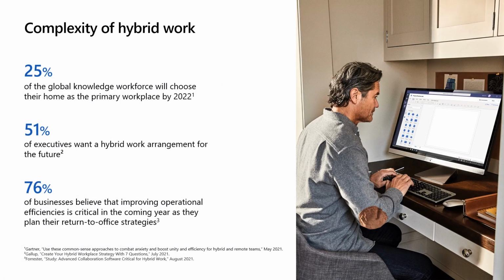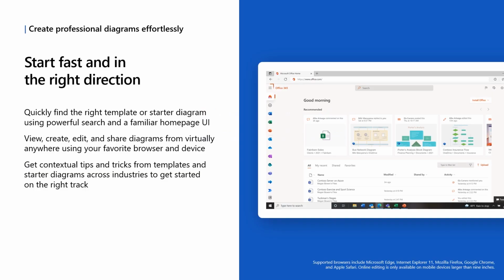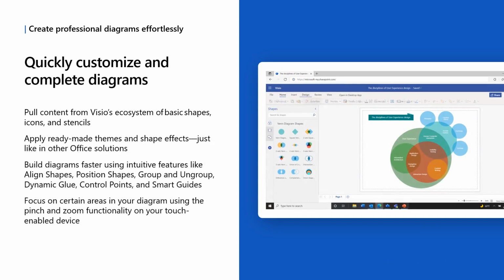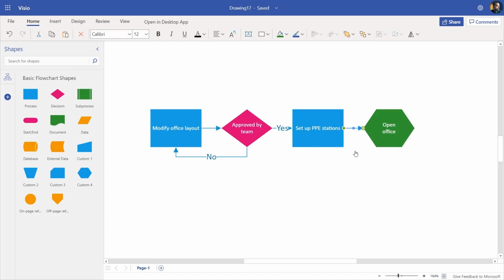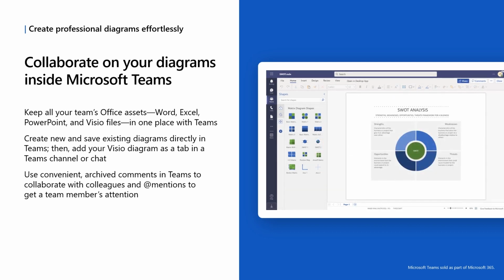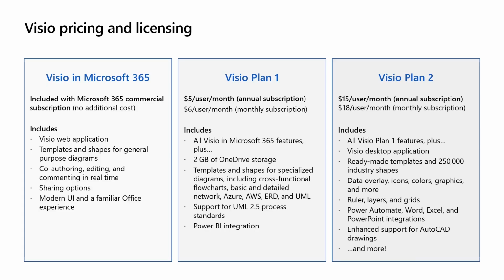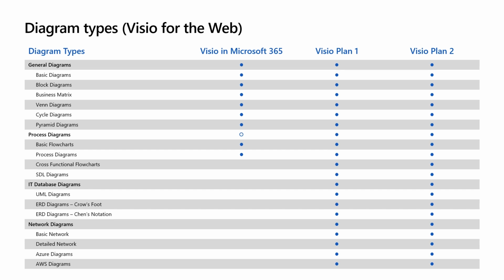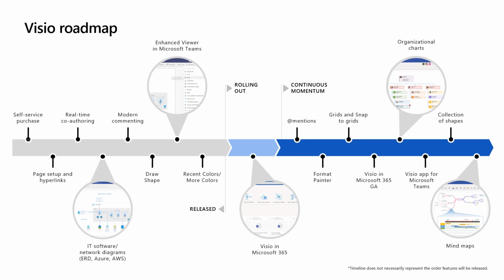Create professional diagrams anytime, anywhere, with anyone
​With the shift to hybrid work comes the need for organizations to reinvent their business processes. Diagrams are one of the best ways to visualize these business processes, which is why we’re bringing the power of Microsoft Visio to all Microsoft 365 commercial license subscribers. The Visio web app in Microsoft 365 will offer general-purpose diagram templates—including basic flowcharts and process diagrams—to help you get started fast. And rich collaboration features and seamless integration with a variety of Microsoft apps, including Microsoft Teams, provide a collaborative diagramming experience from anywhere. Join us and learn more about the Visio web app coming to Microsoft 365—so everyone in your organization can try professional diagramming.

Presenters: Tripteesh Kaur (Visio program manager) and Fredric Morgan (Visio product marketing manager)

Read the related blog by Seth Patton, GM at Microsoft

Originally published for Microsoft Ignite (Nov.2-4, 2021)